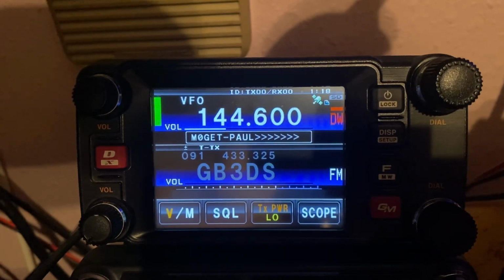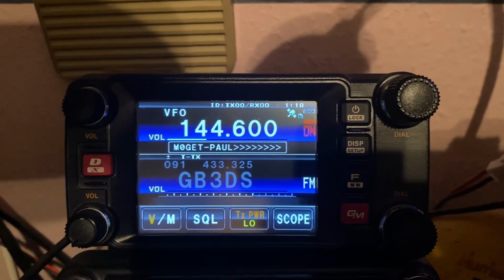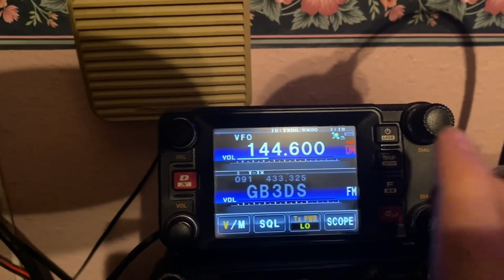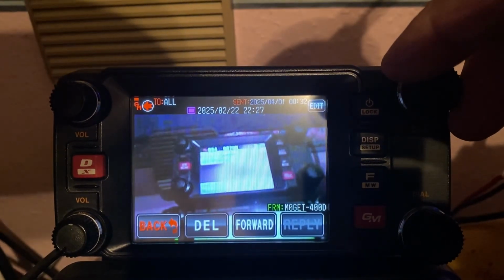Sending pictures using C4FM (Yaesu System Fusion)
Brief demonstration of C4FM picture sending from the FTM300D